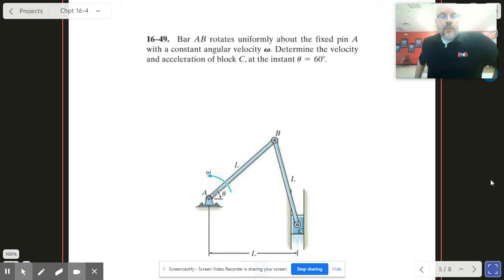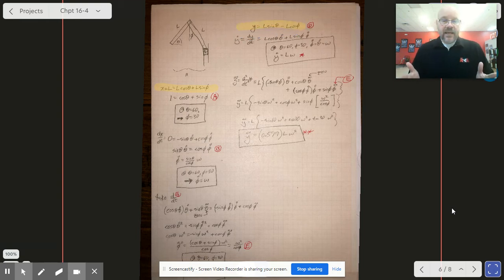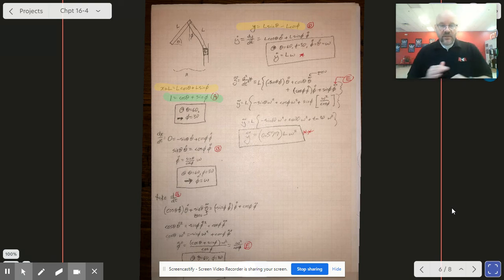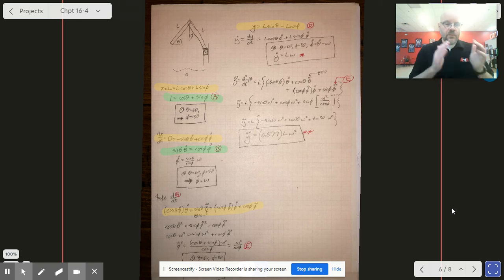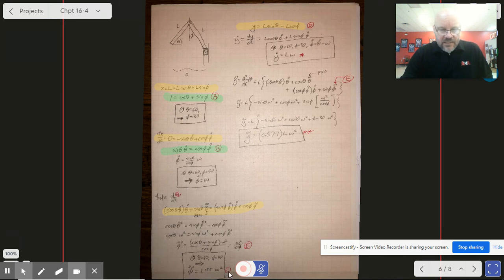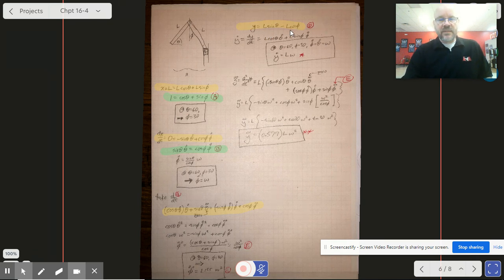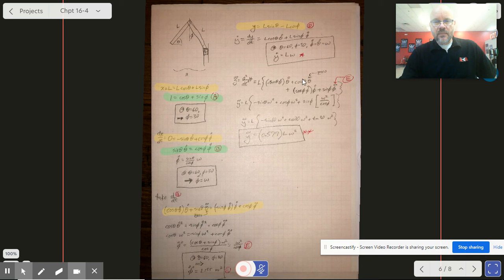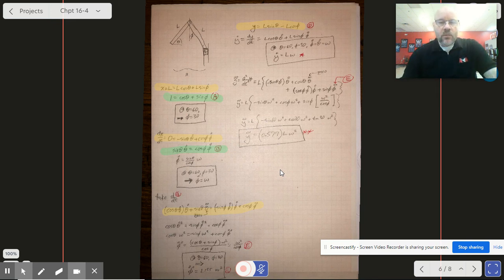Dynamics: 3C Rotation with Translation: HW16-49